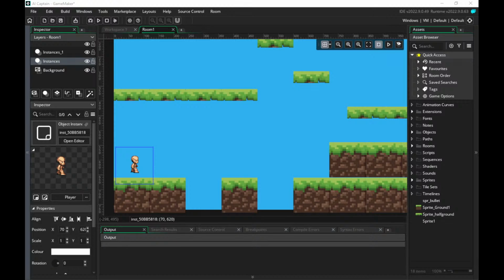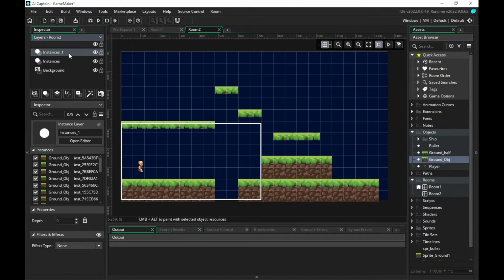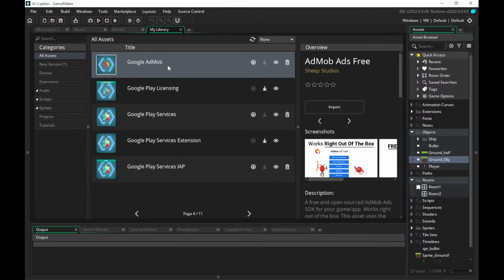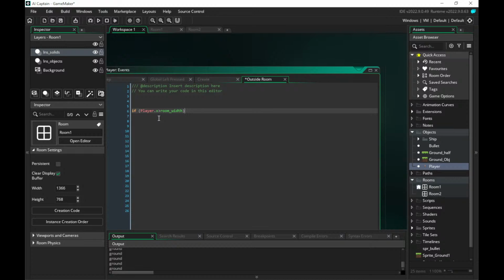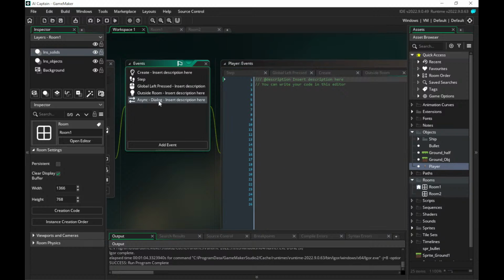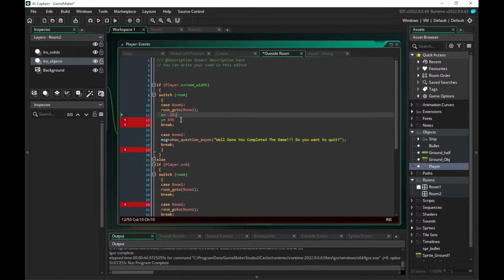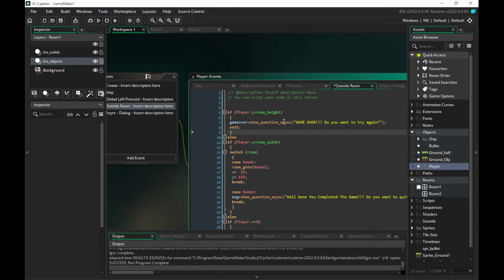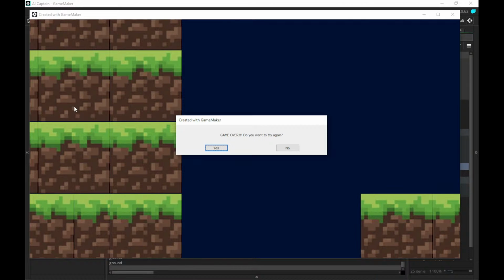Game Maker Studio Demonstration on Live. Introduction and Platform Game Basic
Giving a demonstration of Game Maker Studio on Live showing a WIP platform game being developed using GML.    Learn more about Game Maker Language here:

Game Maker Studio is a top software to help make cross platform games and apps suitable for beginners and advance developers.

In this live what I did was create a new room (duplicate) and then created a persistent Player object and wrote code to allow it to walk from Room1 to Room2 and vice versa.

We also wrote code to handle game over event when the Player fell into a hole and also when they completed the game by walking off the right side of the screen

I also gave a tour of the IDE and different features of the Game Maker.
I showed how to run and debug a simple Windows game and fixes an error that occurred.
I also showed how to use the viewports and camera to create a zoomed in smaller view of the actual room and also how to set up Object Following to follow object Player.

If you to try Game Maker Studio yourself you can download the free version from here:

You can also check out some of my own GMS extension and sounds on the Yoyo Games Marketplace here: